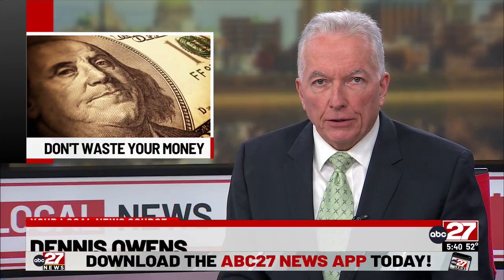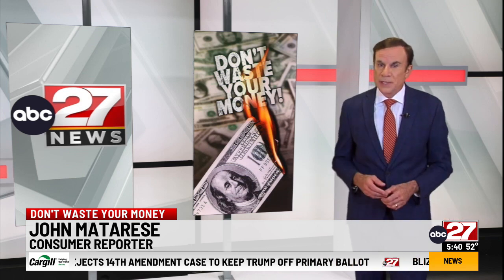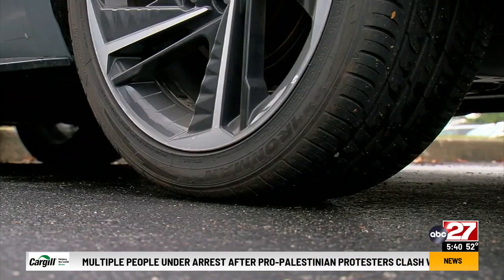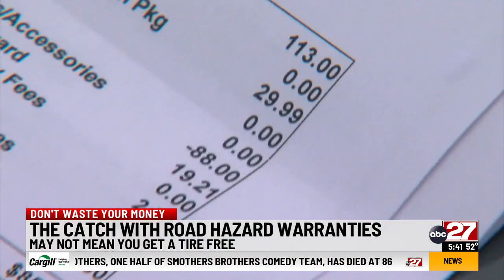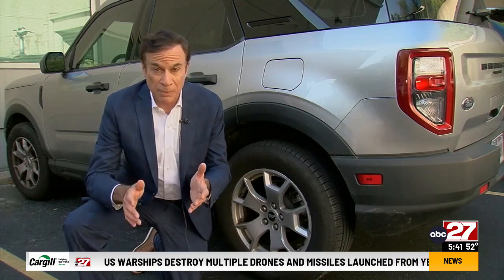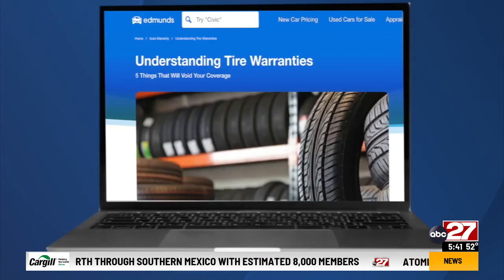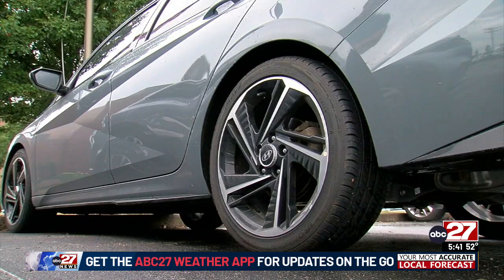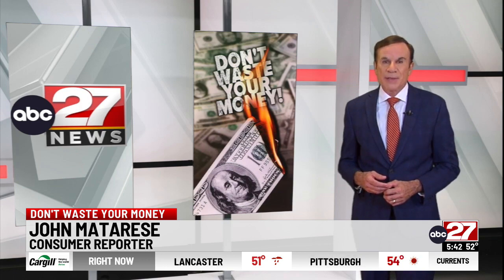Don't Waste Your Money: Tire Warranties